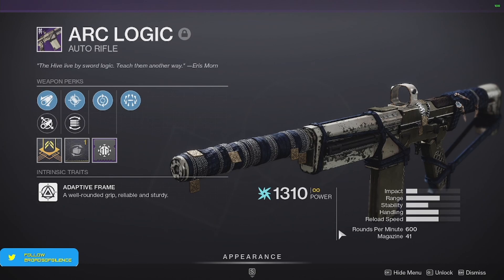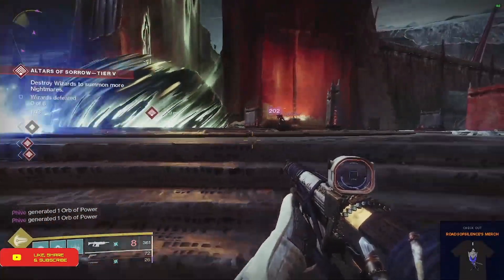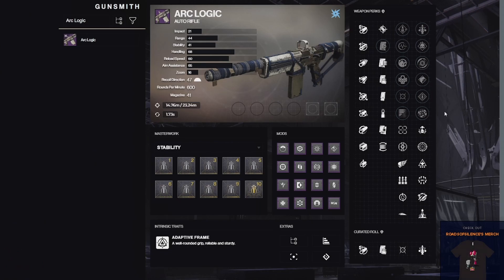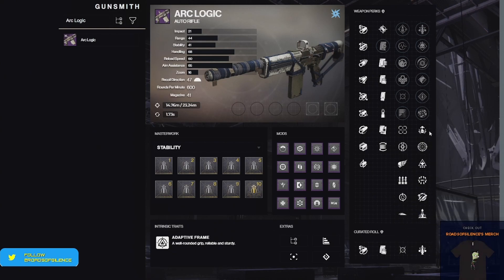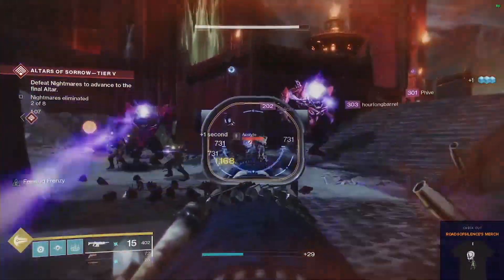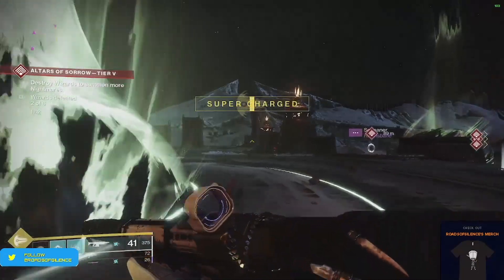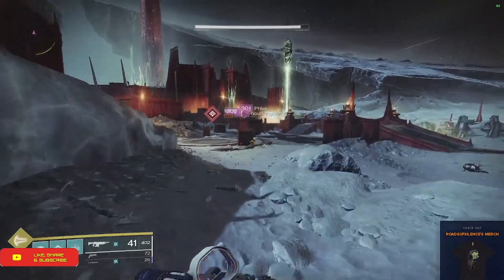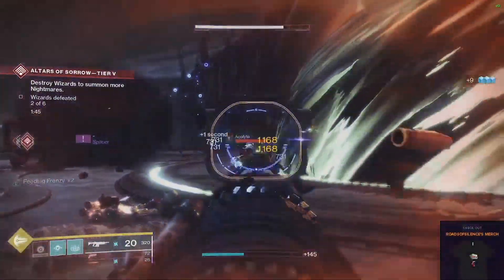Arc Logic Reissue Review and Best PVE and PVP God Rolls.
Time for another weapon review for "Season of the Splicer". Today  we are talking about a new classic "Arc Logic" 2.0 version. We finally have the reissue in hand and we get to see how it compares to it's old self so to speak.

Channel Socials